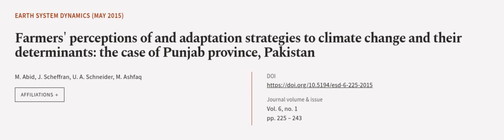Farmers perceptions of and adaptation strategies to climate change and their determin... | RTCL.TV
### Keywords ###

### Article Attribution ###
Title: Farmers perceptions of and adaptation strategies to climate change and their determinants: the case of Punjab province, Pakistan
Authors: M. Abid, J. Scheffran, U. A. Schneider ,and M. Ashfaq
Publisher: Copernicus Publications
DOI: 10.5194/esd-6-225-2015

### Video Timestamps ###
0:00:00 - Summary
0:01:06 - Title
0:01:11 - Outro
0:01:16 - End